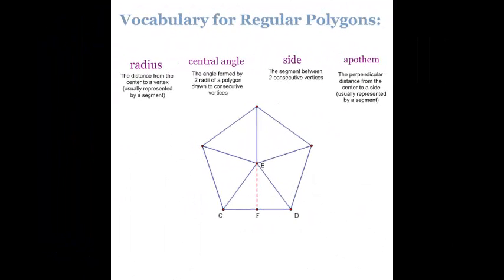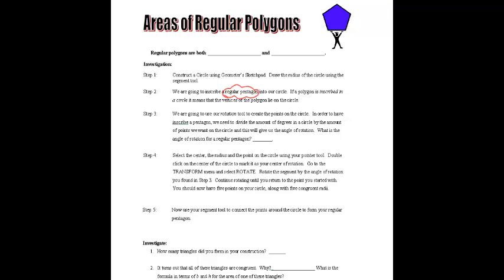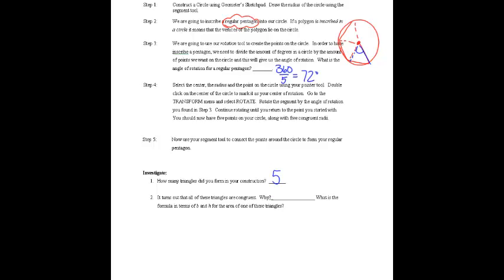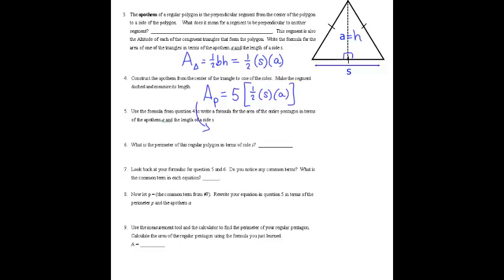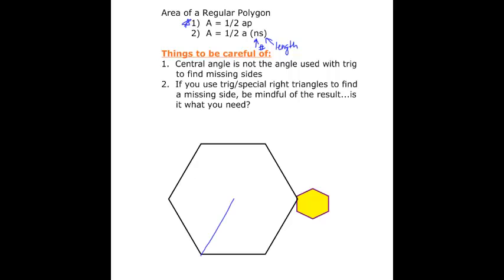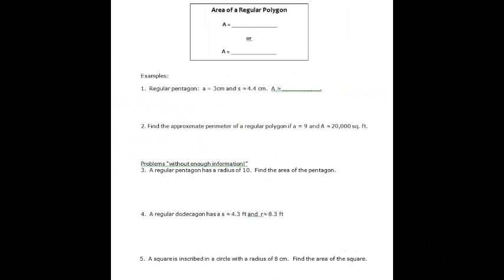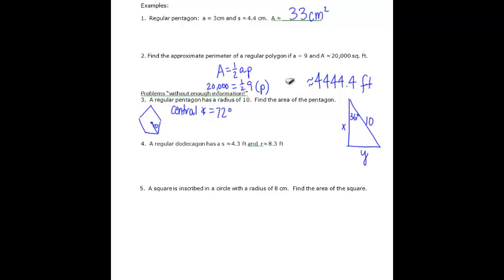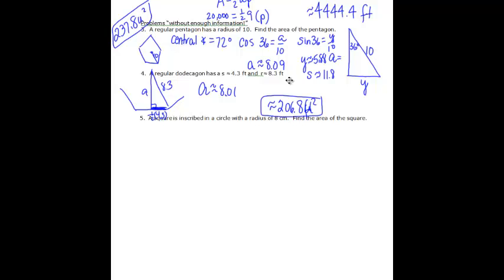GH 2 AreaPolygon